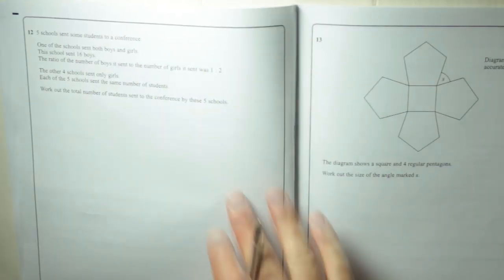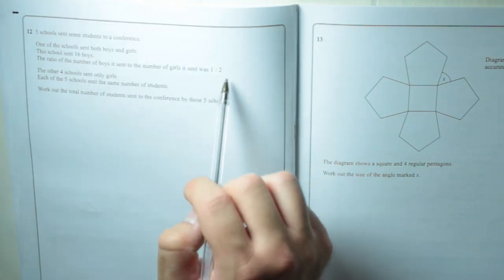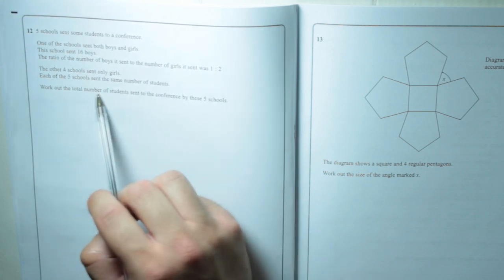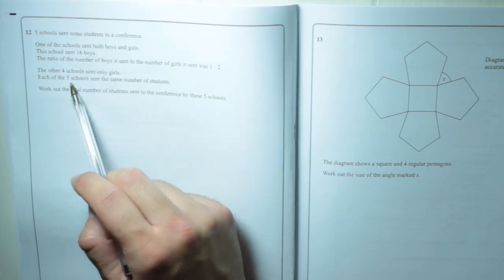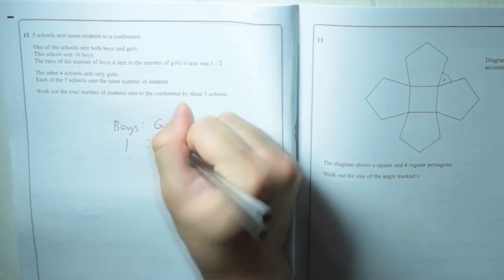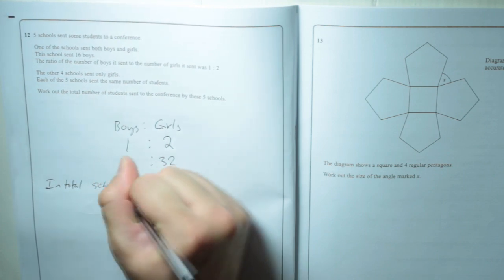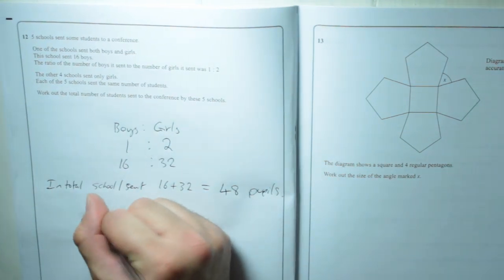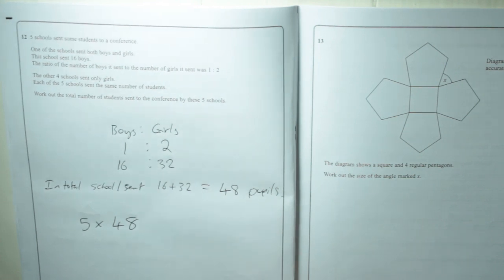Edexcel GCSE Paper 1 February 2013 - Q12 Functional Ratio